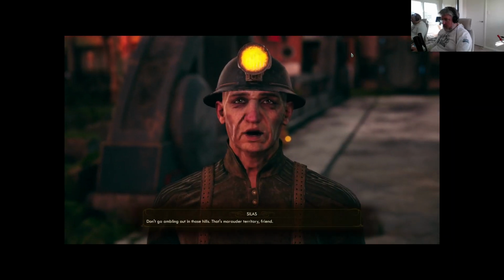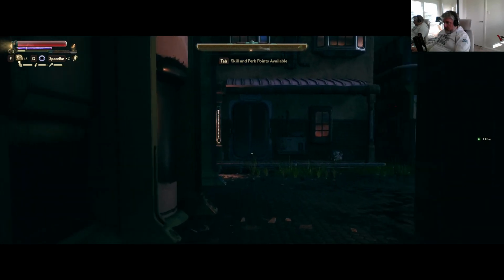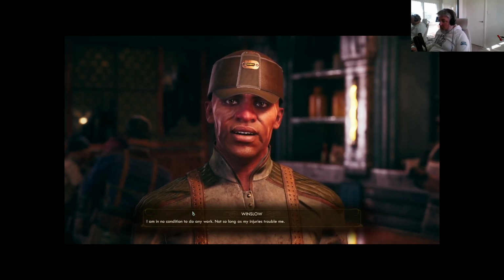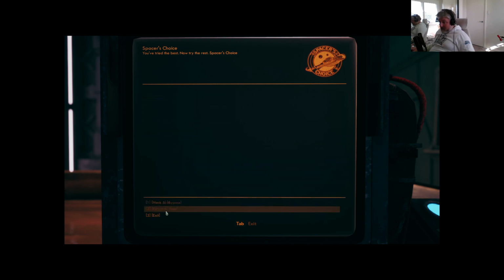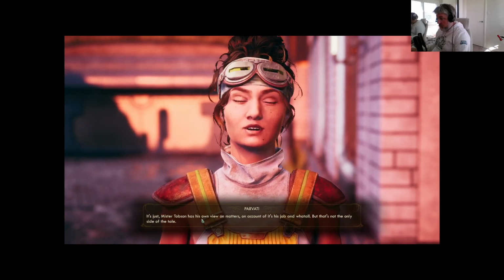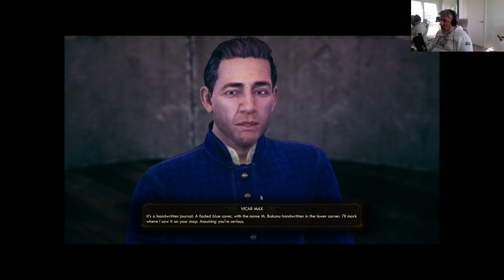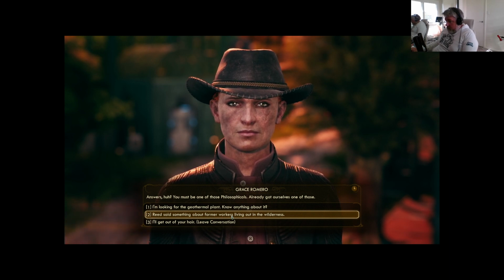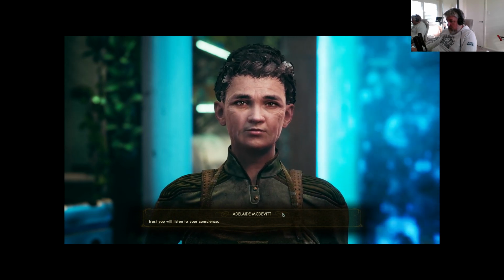Outer Worlds Trouble in Edgewater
In todays episode we head into Edgewater and find out the town is not what it seems.